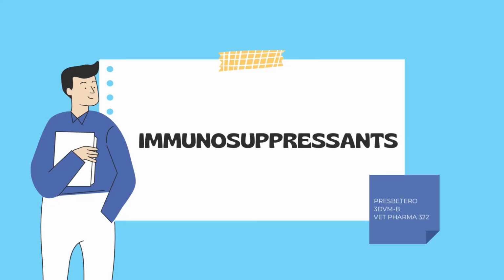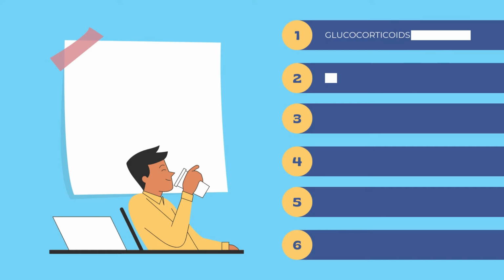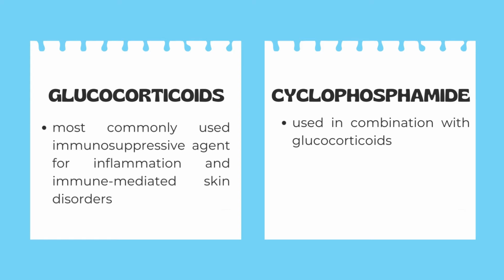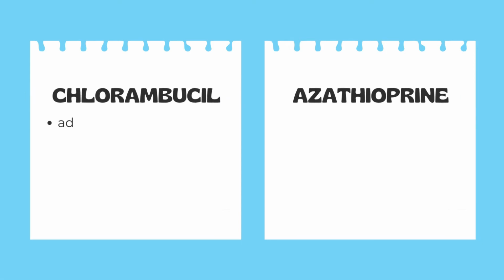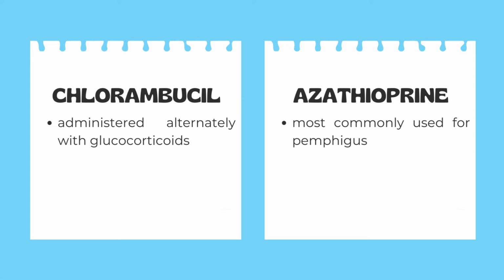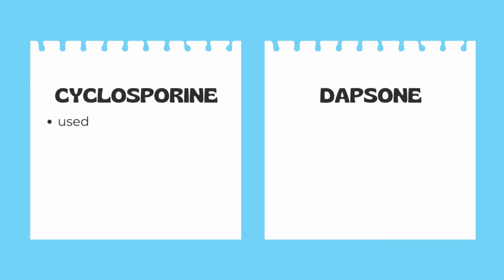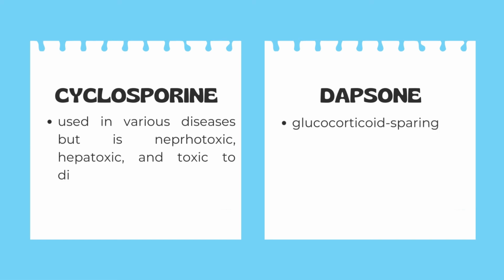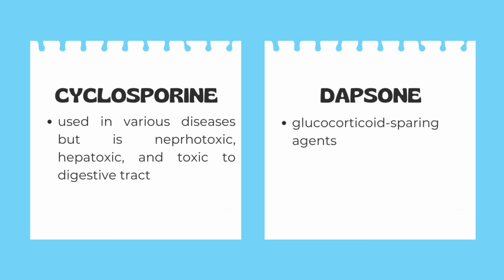VET PHARMA 2 | Immunosuppressants | Module 26.3 (Student Output)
This presentation gives an introduction to the different drugs that function as immunosuppressants.